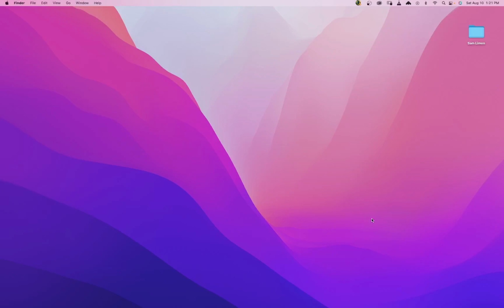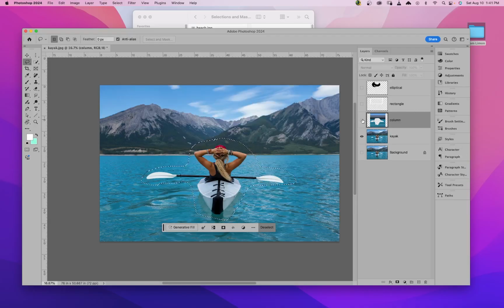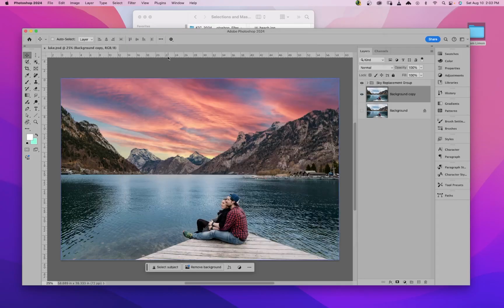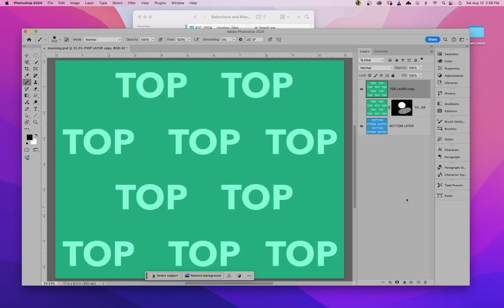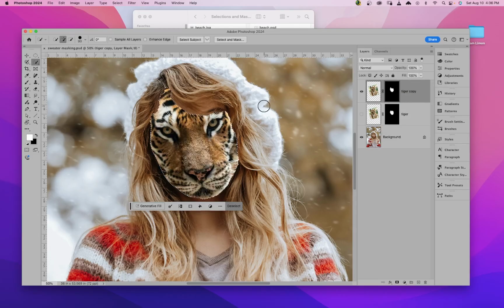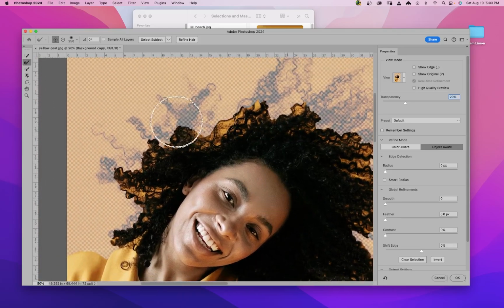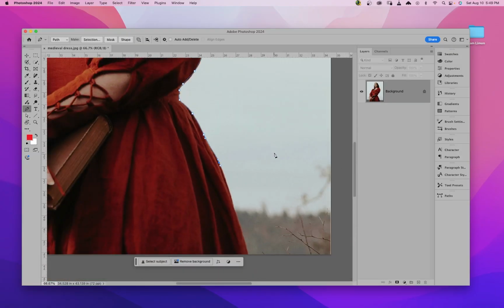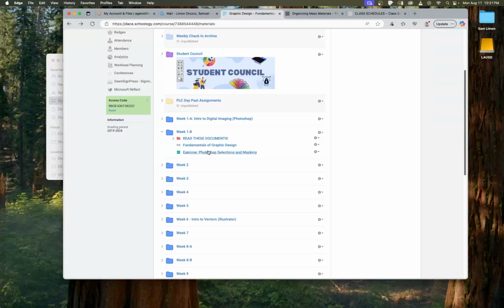PS Selections and Masking Exercise